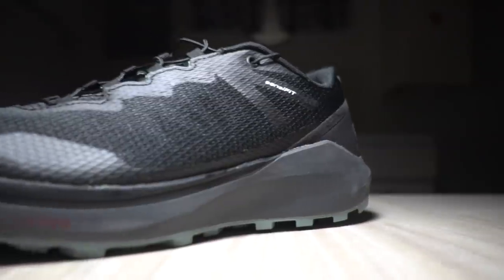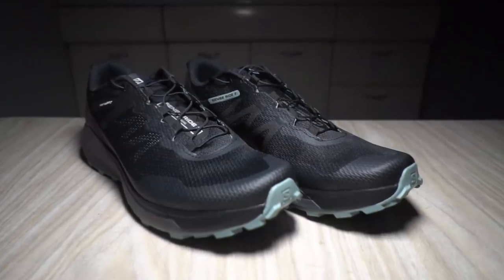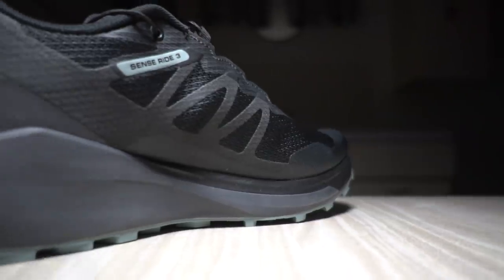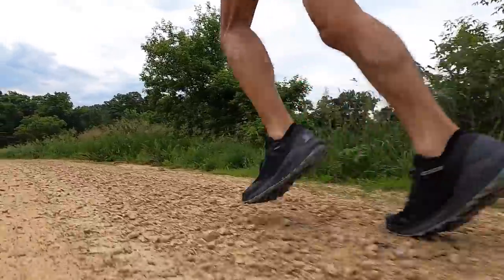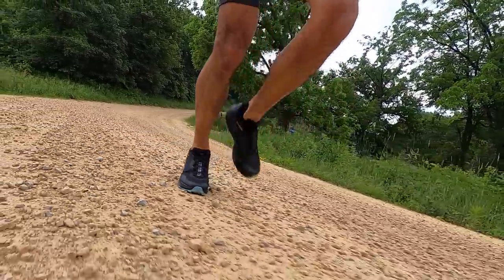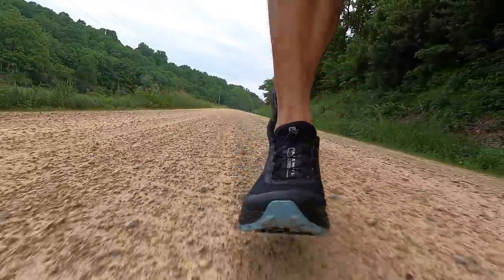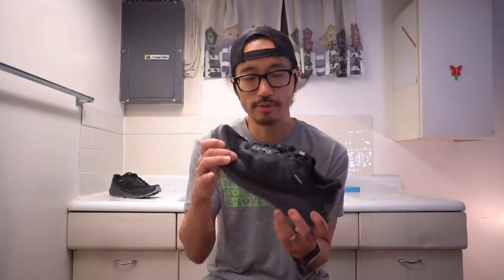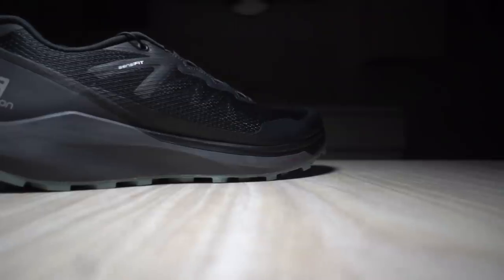Sense Ride 3 - First Run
I'm normally a road runner who sticks to the flats, but this summer, I've got hills and dirt roads at my disposal. So, I thought I'd pick up a trail shoe. I chose the Solomon Sense Ride 3 because I was looking for something that gave me a bit more traction and a bit more grip while still maintaining a road shoe feel. Does the Sense Ride fit the bill?

TLDW: pretty much.